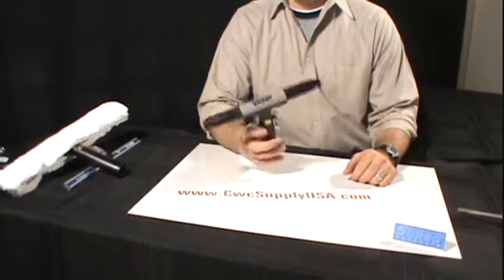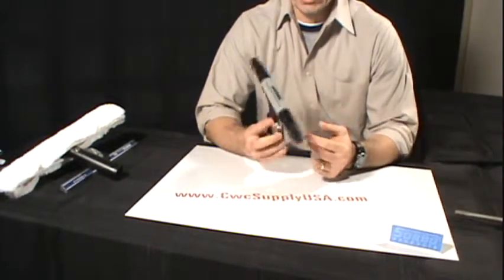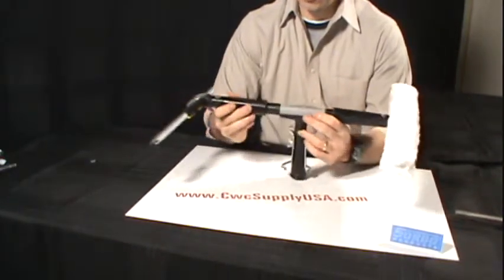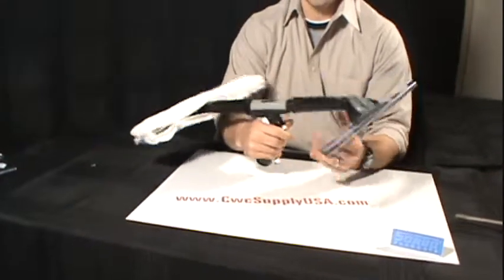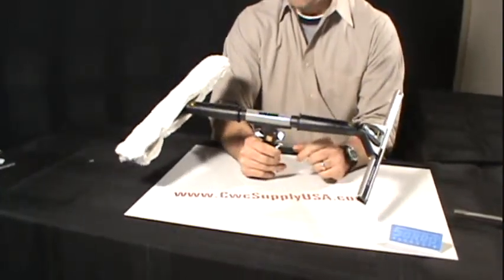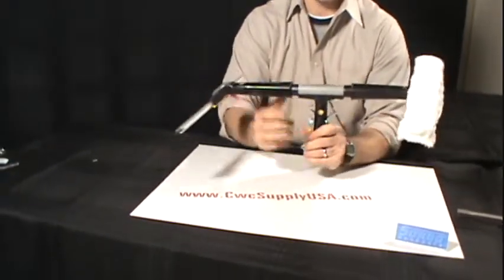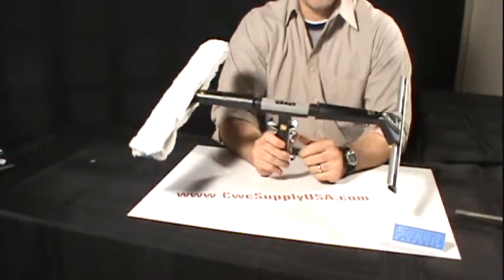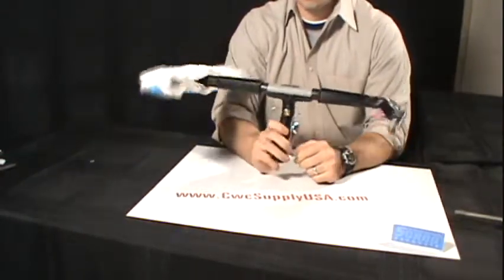Twin Angle Swivel Combo Tool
Sorbo Twin Angle Swivel Combo Tool. Just attach a T-bar and a squeegee and your ready to tackle those high windows without switching tools. Can be used hand held or used with an extension pole. Swivels up and down for proper cleaning angle.